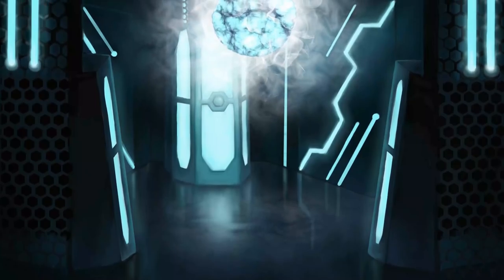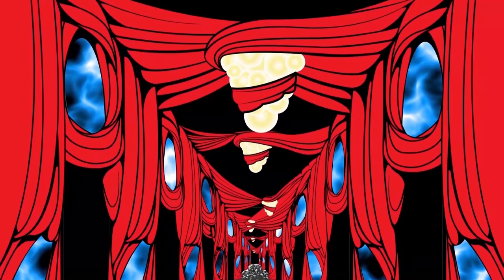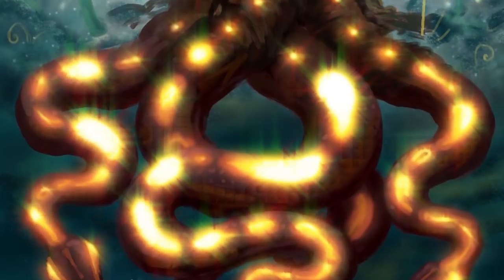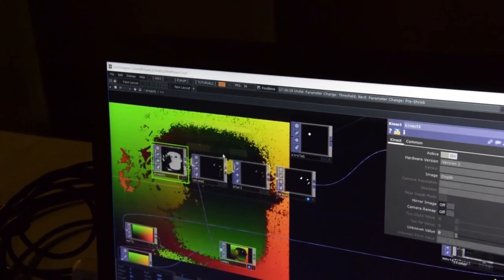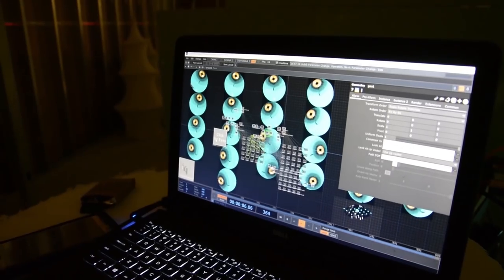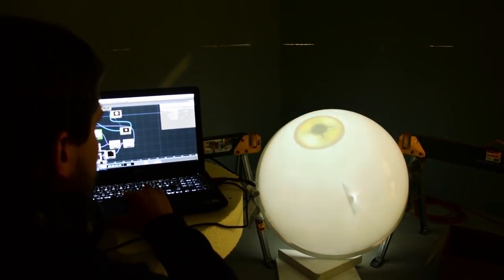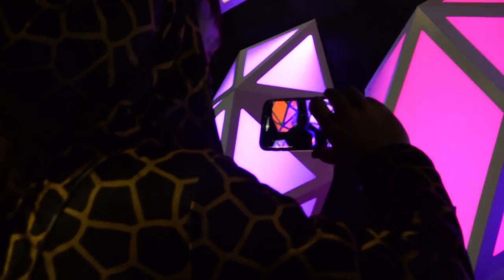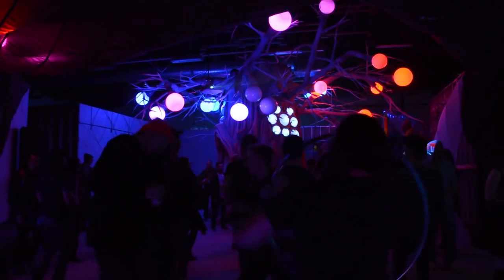Otherworld | Immersive Art Coming Soon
Otherworld is a 32,000 square foot immersive experience opening soon in Columbus. Explore an alternate dreamscape of interactive art, mystery and mixed reality playgrounds.